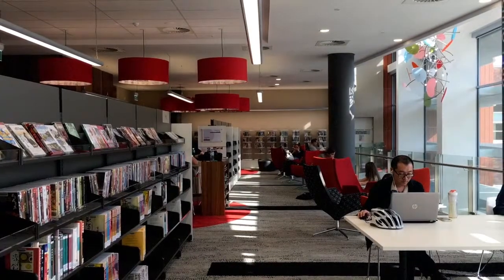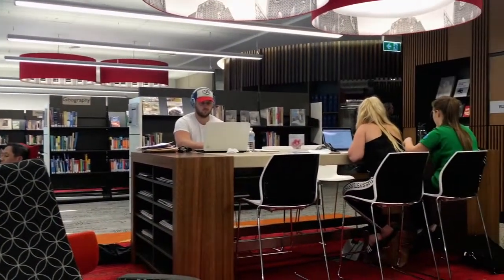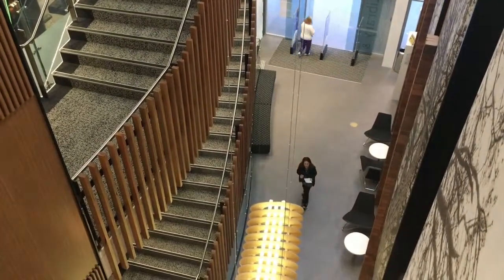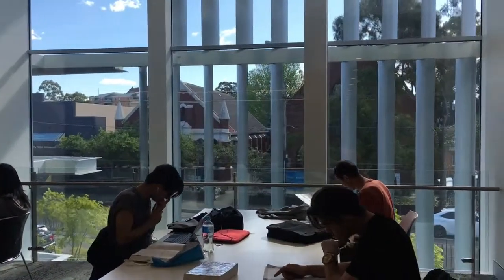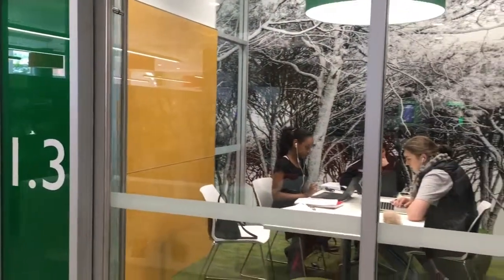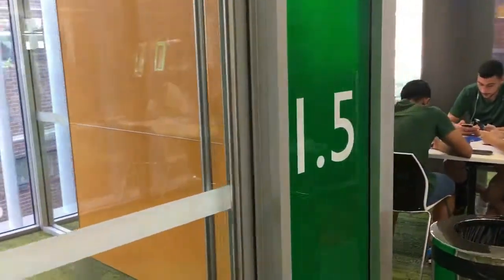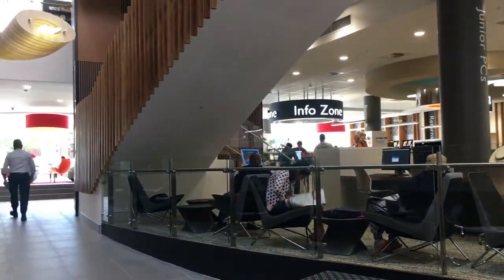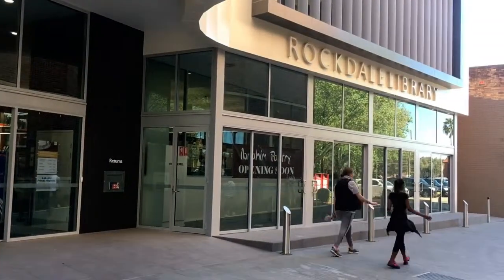Rockdale Library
The combination of Viridian PerformaTech double glazing and acoustic glass products seal the deal in this impressive design, by opening up connection and natural daylight whilst turning down the outside airport activity and busy roads.